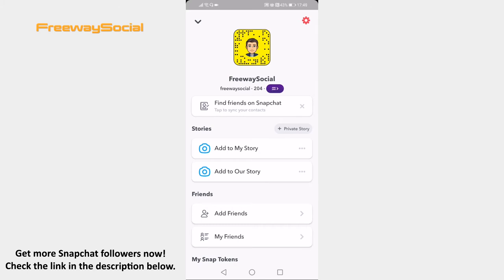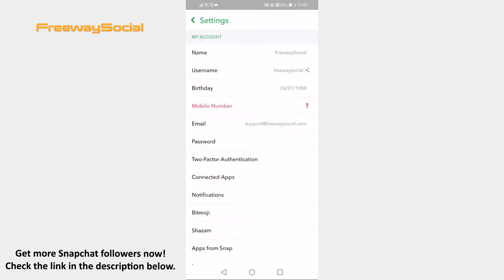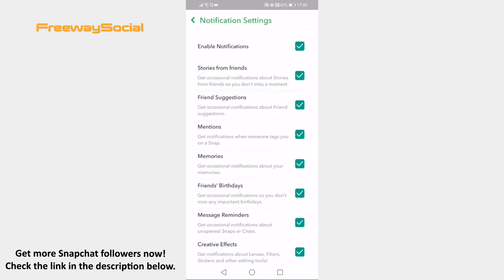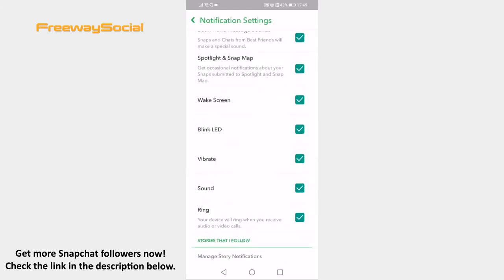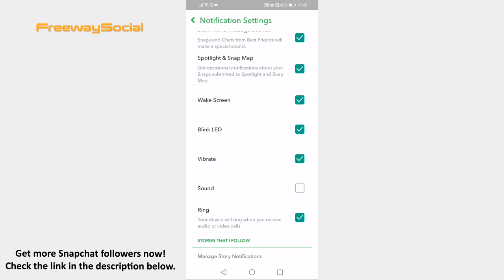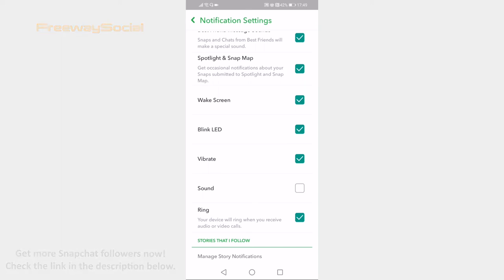How To Turn Off Notification Sound On Snapchat App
In this video I am going to show you how to turn off notification sound on Snapchat app.

👉 Read our article on how to turn off notification sound on Snapchat app

Want to turn off notification sound on Snapchat app? You can easily do it to receive notifications without sound.

Follow these steps:

1. Open Snapchat app on your phone and go to your Snapchat profile.
2. Tap on the gear icon at the upper right.
3. Open “Notifications” section.
4. Now scroll down to the bottom and search for the section named “Sound”. Uncheck the box next to it to turn off notifications sound on Snapchat.

I hope this guide was helpful and you were able to turn off notification sound on Snapchat app. Don’t forget to like this video and visit us